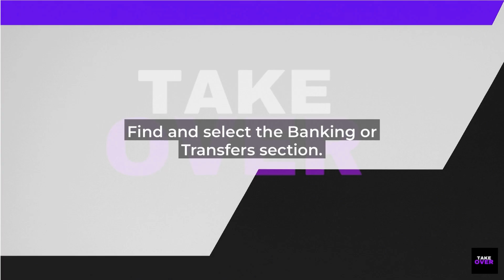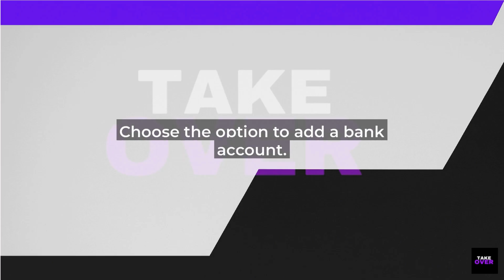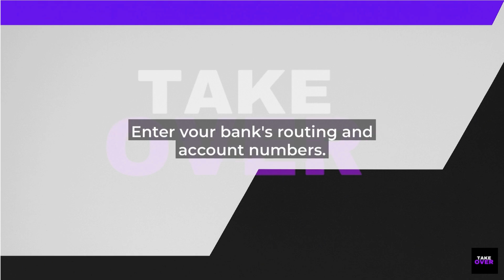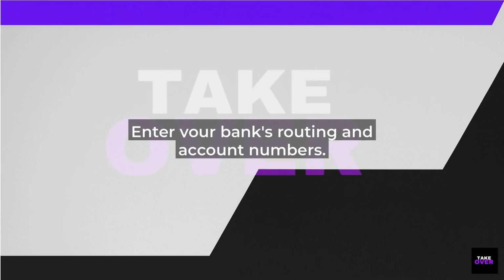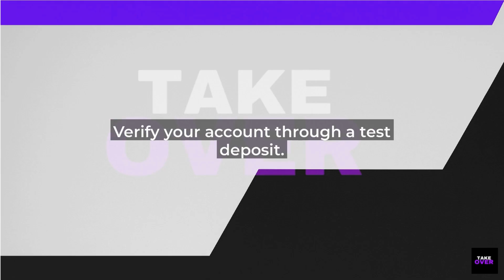How to add a bank account to robinhood